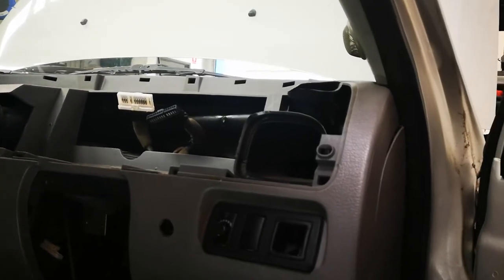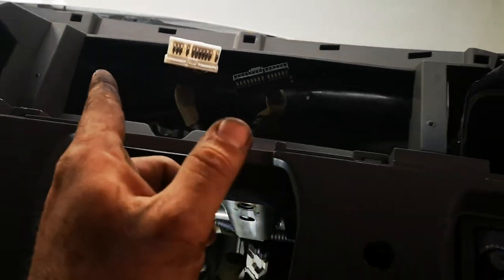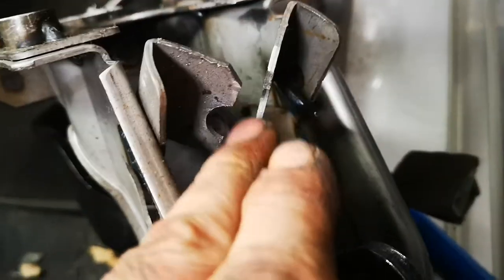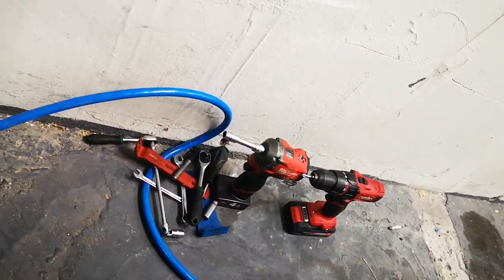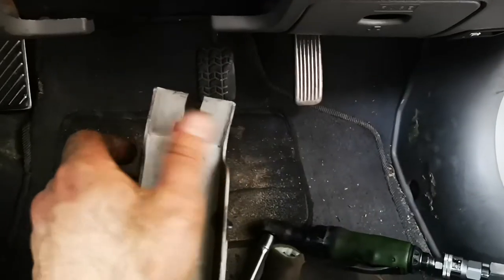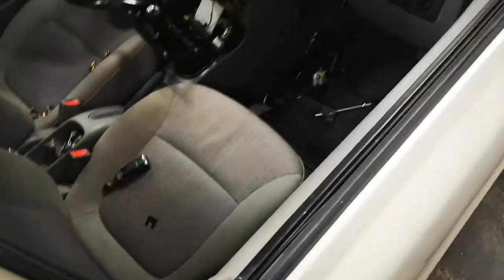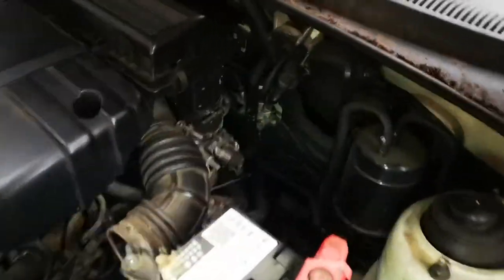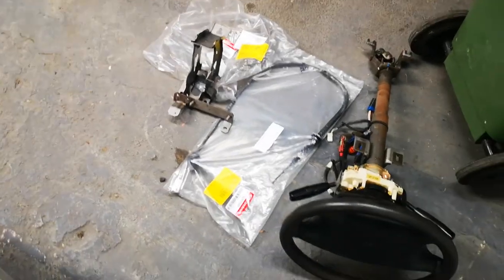Kia Clutch Cable pedal box cracked removal Kia Rio 2003 clutch pedal box steering column removal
beware before you change a clutch on a Kia with a clutch cable as the pedal box might be cracked causing the excessive play in the clutch cable and therefore not being able to select gears or having crunch and gears it's quite easy to check with a good life and a good eye